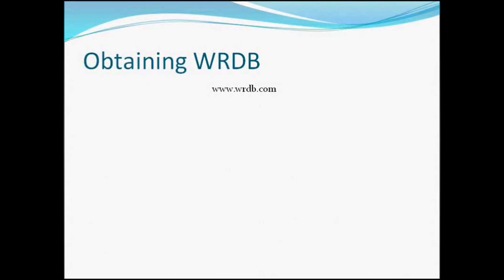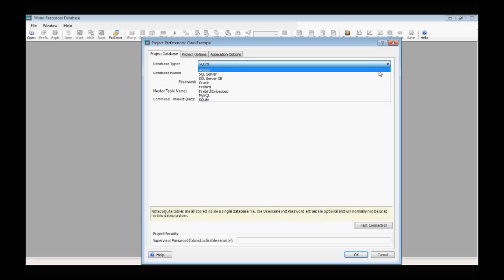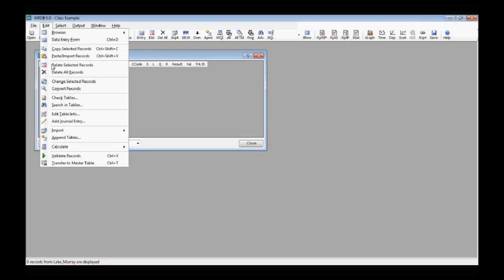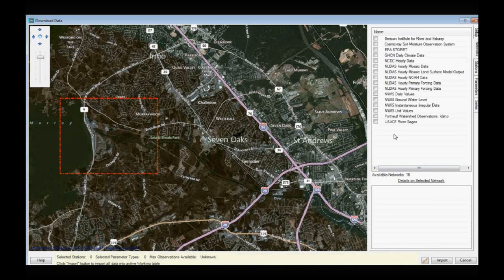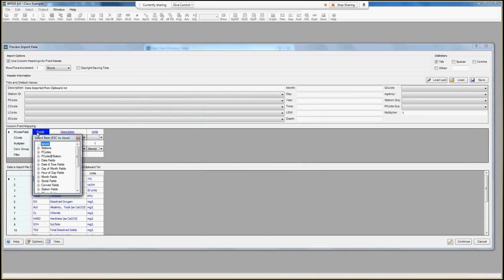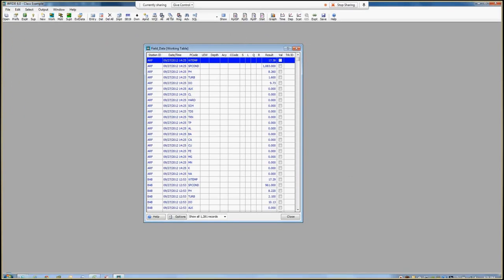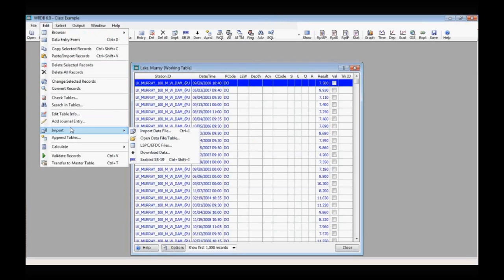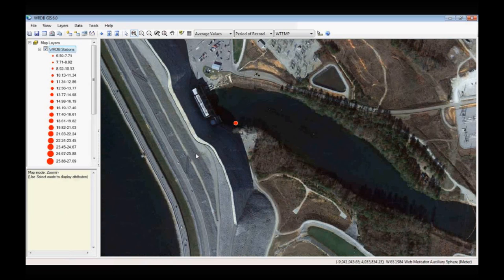Tutorial: Introduction to the Water Resources Database (WRDB)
Tutorial takes the user through process of building a project, import data and analyze.